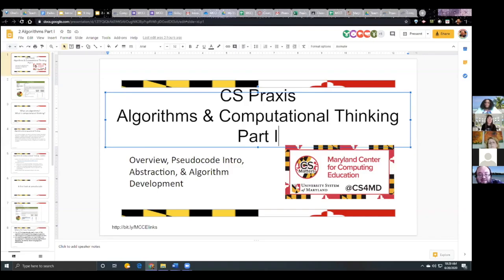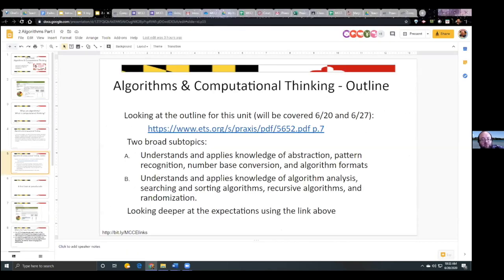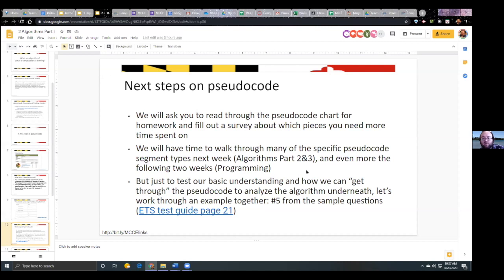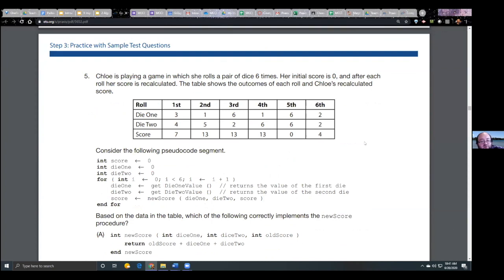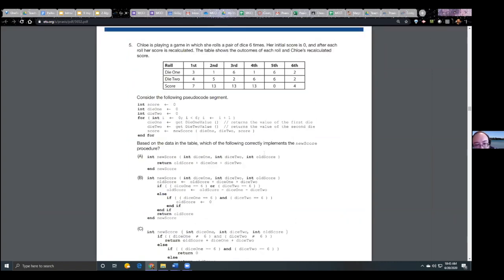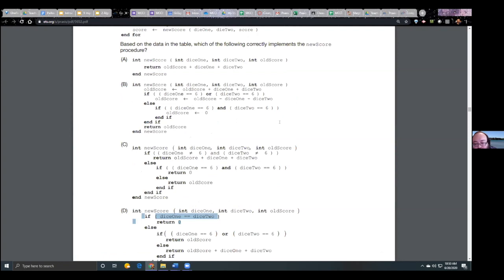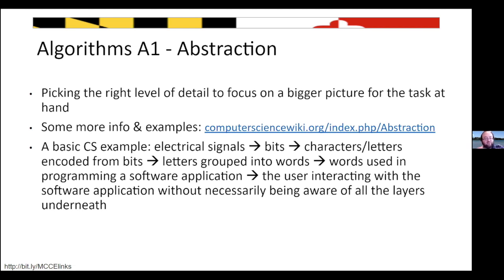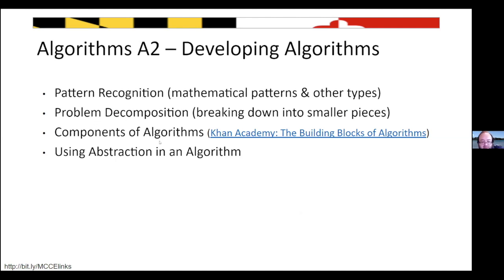Praxis Summer Pseudocode study